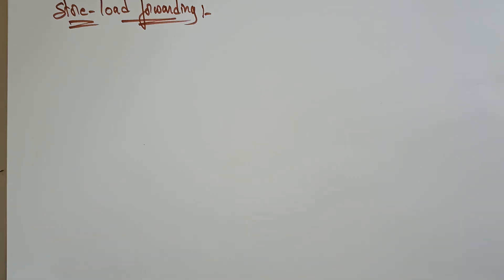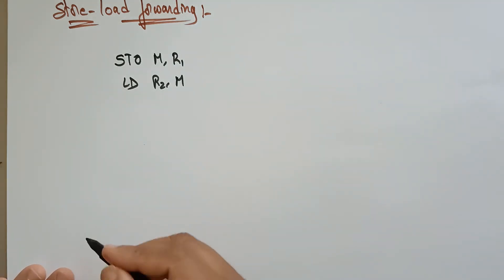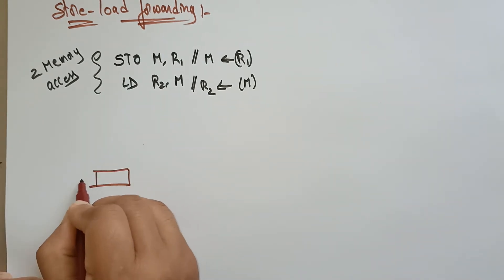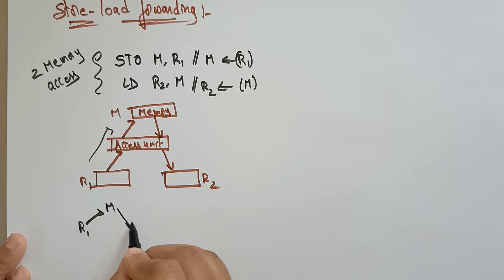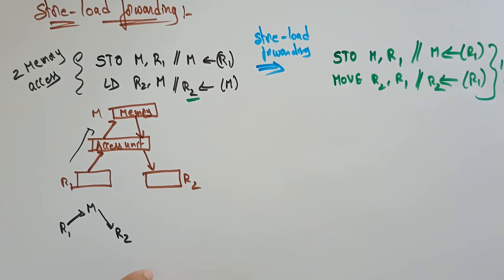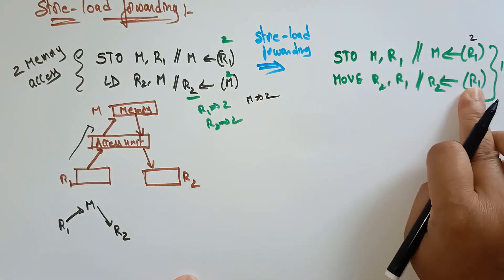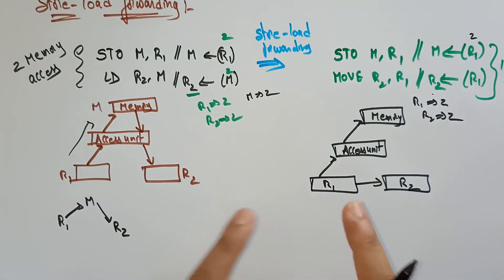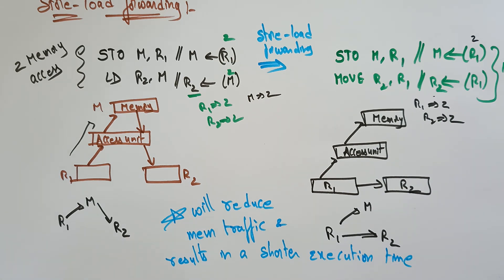lec 43| internal data forwarding|store load forwarding| ACA |By Bhanupriya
Techniques for improving pipe lined processor performance,
Internal data forwarding,
Store-load forwarding technique.